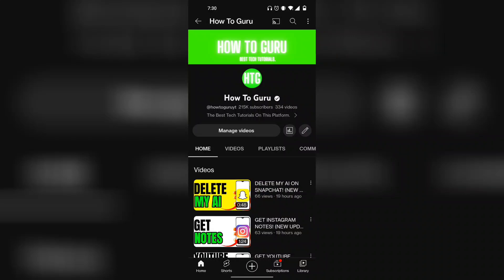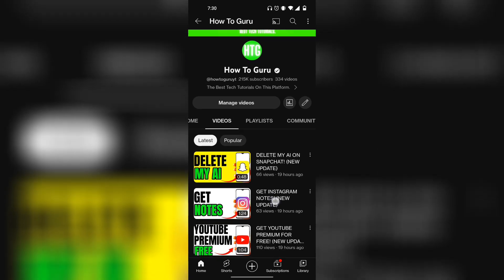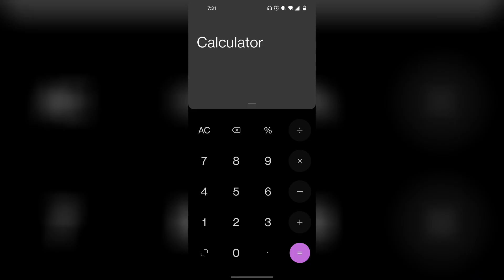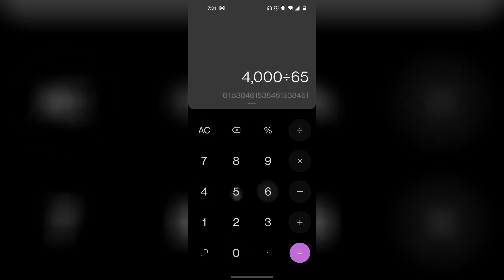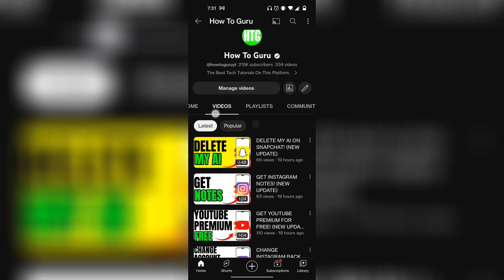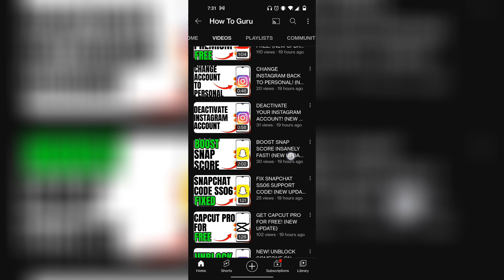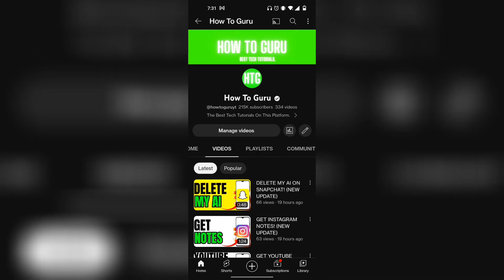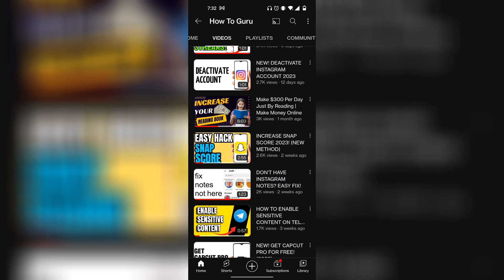NEW! GET 1K SUBS AND 4K WATCH HOURS 2025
Are you struggling to reach 1,000 subscribers and 4,000 watch hours on your YouTube channel? You're not alone. Growing a YouTube channel can be tough, especially when you're just starting out. But with the right tips and tricks, you can achieve your goals and take your channel to the next level.

In this video, we'll share our proven strategies for getting more subscribers and watch hours on your channel in 2025. We'll cover everything from optimizing your content and thumbnails to promoting your channel on social media and collaborating with other creators. We'll also discuss the latest trends and updates from YouTube that you need to know about.

By the end of this video, you'll have a clear roadmap for growing your channel and reaching your milestones in 2025. So whether you're a new YouTuber or an experienced creator looking to take your channel to new heights, be sure to tune in and take notes.

And if you have any questions or comments, leave them below and we'll be happy to help.